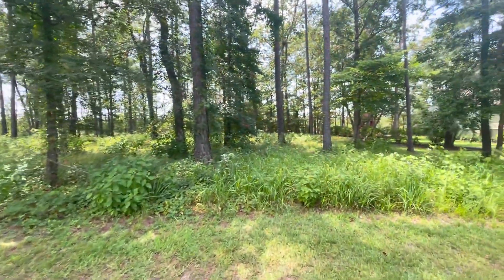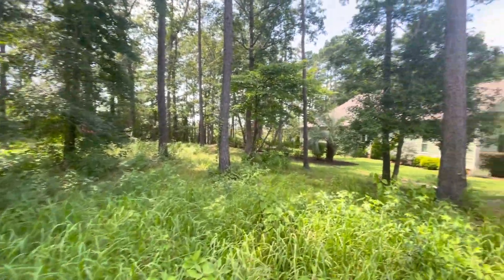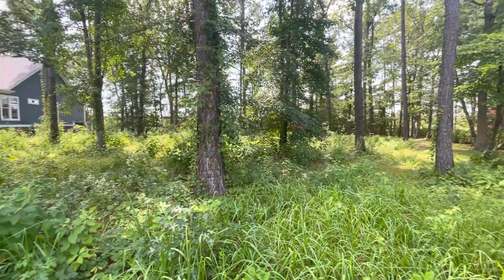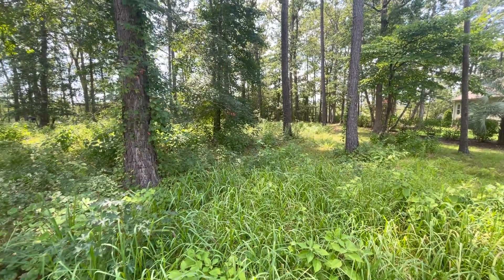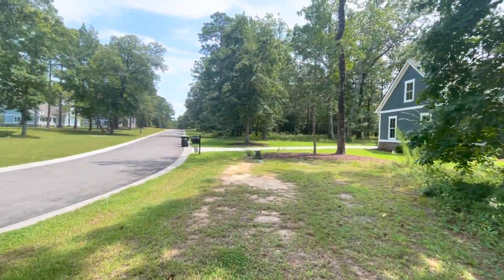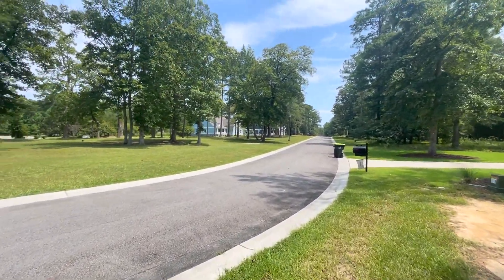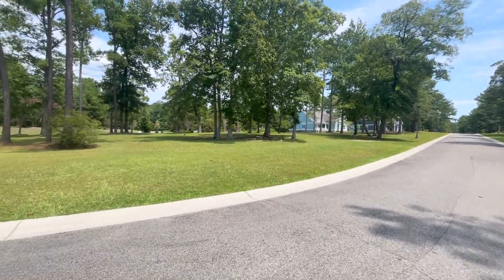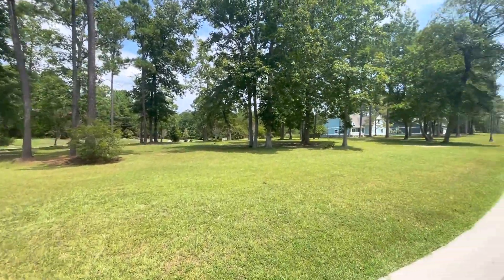FOR SALE 213 Lockhaven Drive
This is a beautiful and spacious piece of property in Riversea Plantation and it is for SALE! Lockhaven Drive is located in the front section of the community off of Hearthside Drive and the many trees offer an abundance of backyard privacy! Contact me today at or to learn more about this and other homesites available, and begin building your dream home! to learn more about our unique building process and other communities that Hagood builds in!